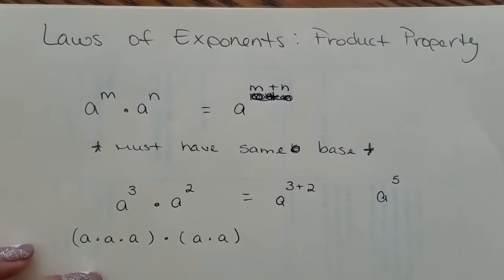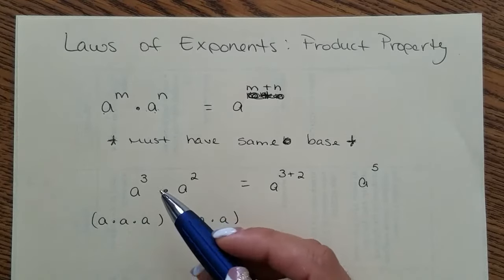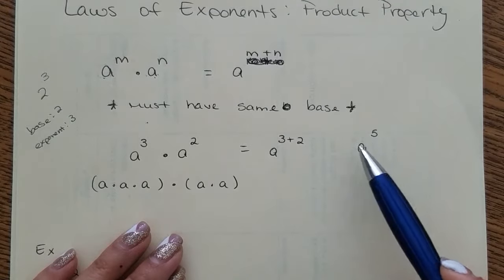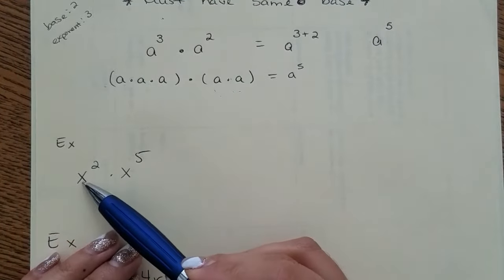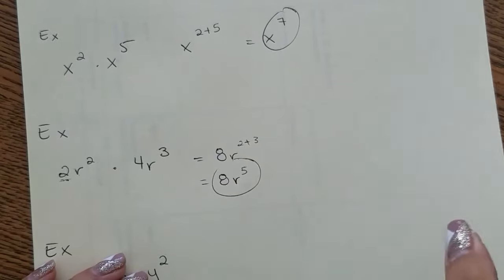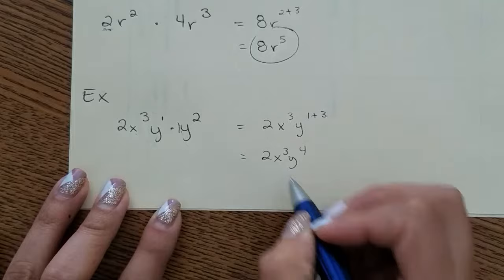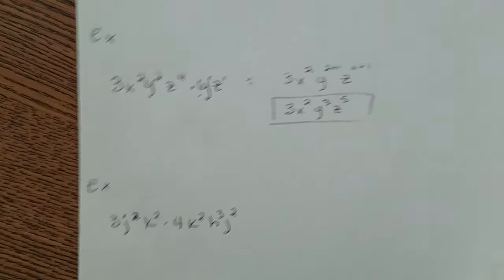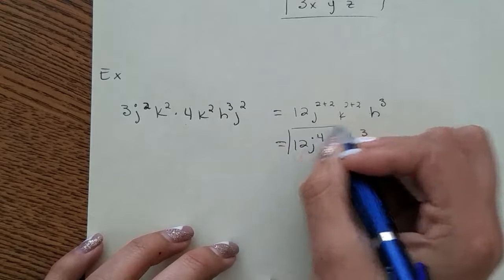A2 Ch5 Laws of Exponents: Product Property